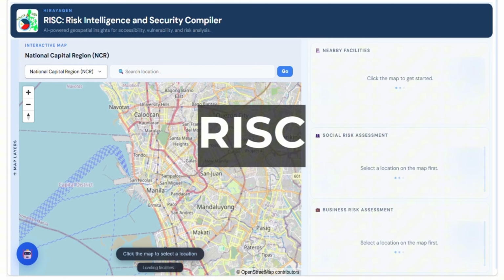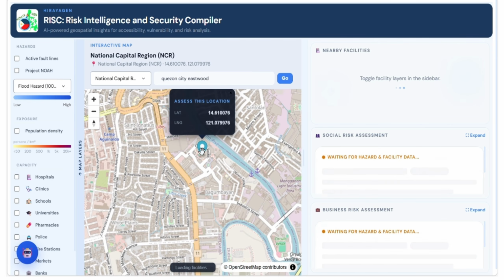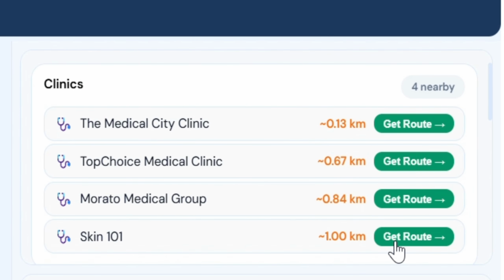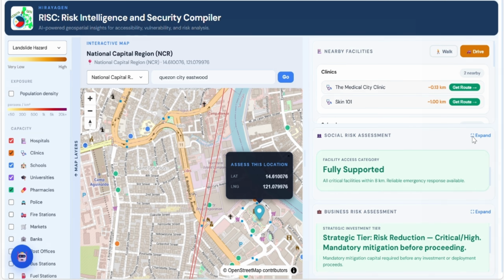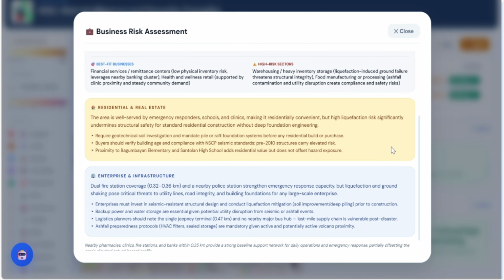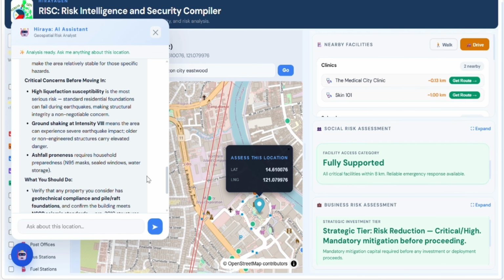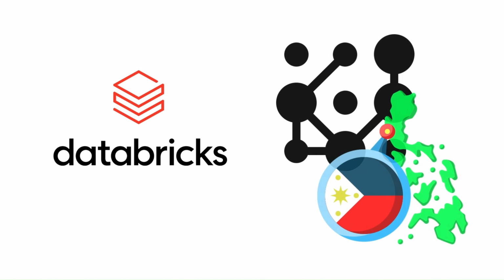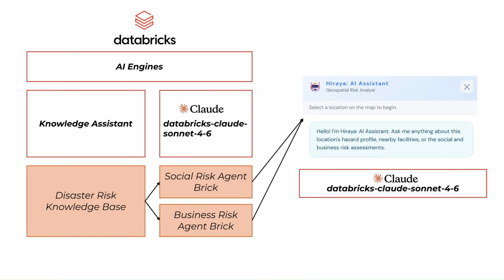Risk Intelligence and Security Compiler - Databricks Intelligence Apps 2026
Existing geospatial tools inform, they don't enable action. RISC bridges the gap between fragmented risk data and tailored, actionable insight so that any stakeholder, whether a local government unit planning disaster response or an enterprise assessing operational risk, can move from data to decision.

This video is an entry to the Databricks Intelligence Apps 2026 Hackathon

Roa - Lights is under a YouTube Free license.